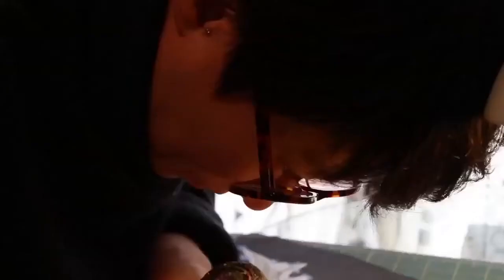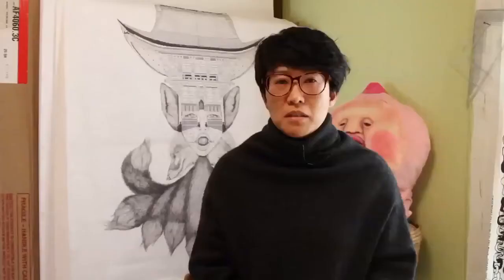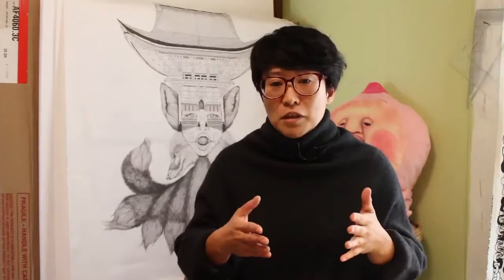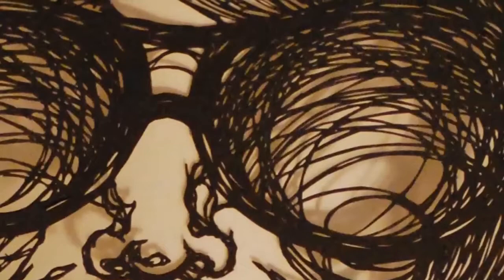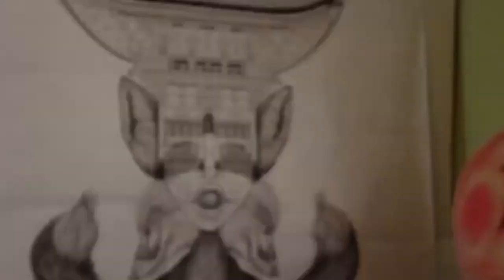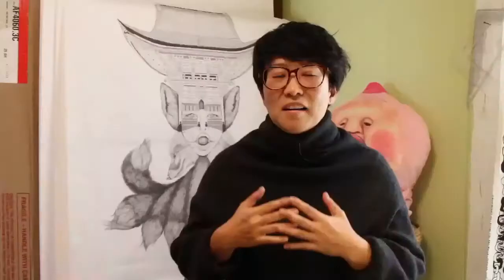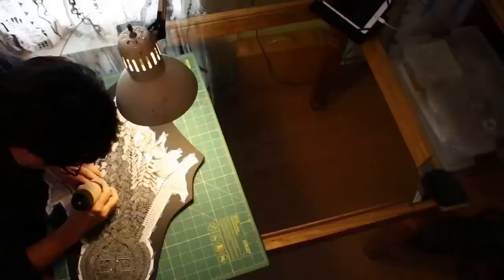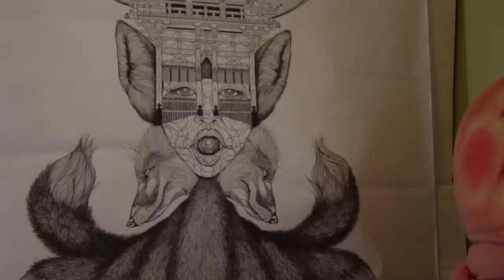02-23-18 Hiromi Moneyhun RCL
Local artist Hiromi Moneyhun explains the process of her work, Japanese papercuts. She is one of a 4 piece art exhibition titled, "Sum + Substance," which was held at The Space Gallery from February 16, 2018.